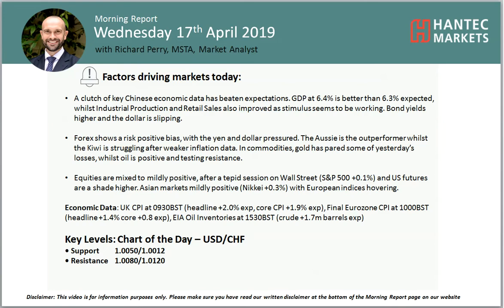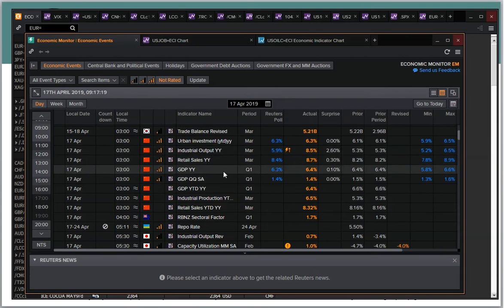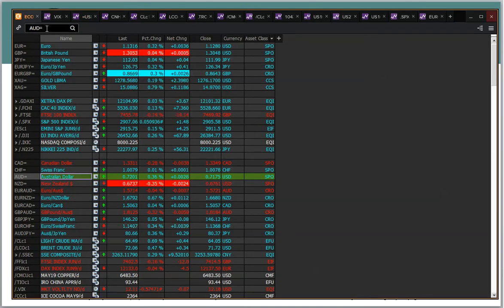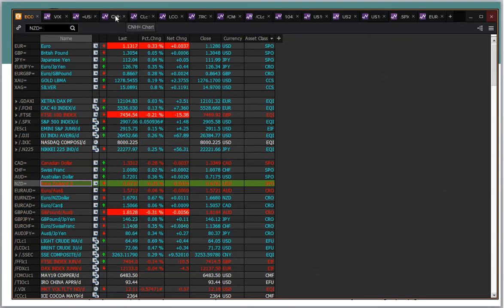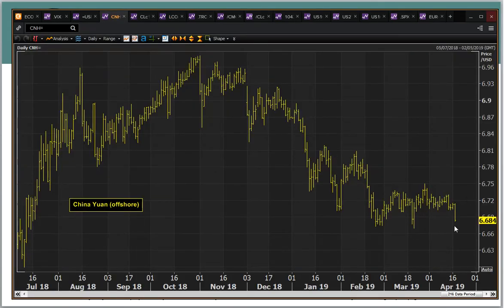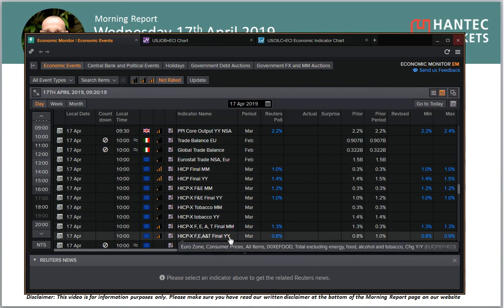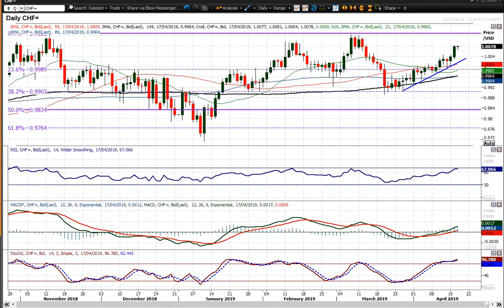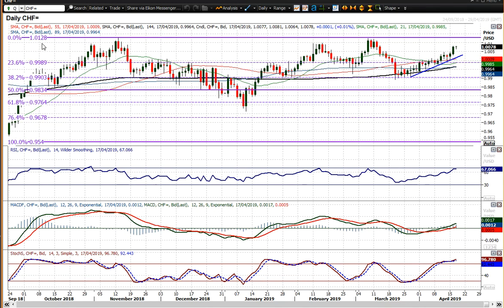Market Commentary - Hantec Markets 17/04/2019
How are markets reacting to key Chinese growth data? The chart of the day is Dollar/Swiss.